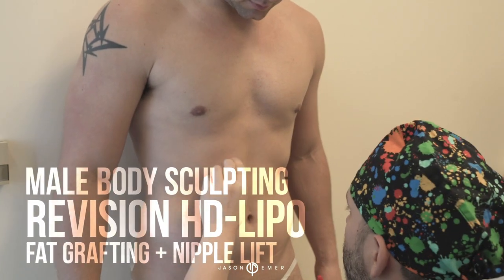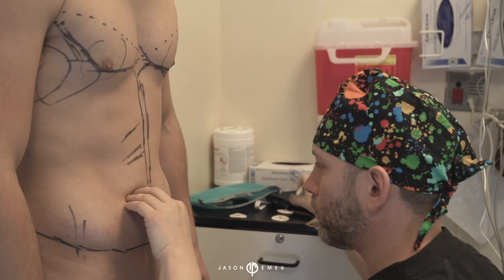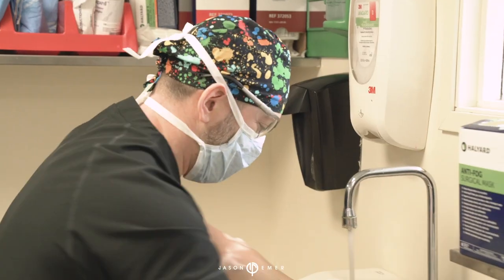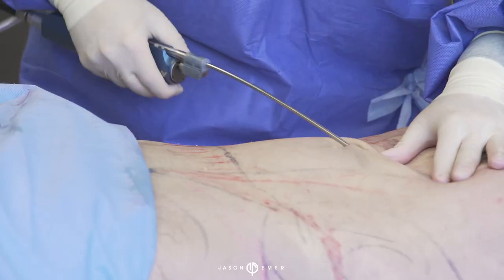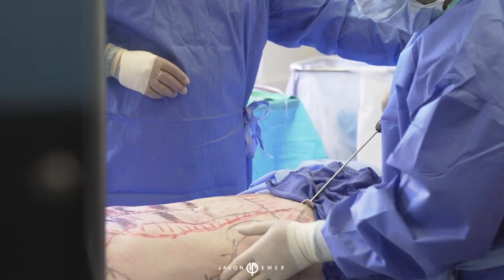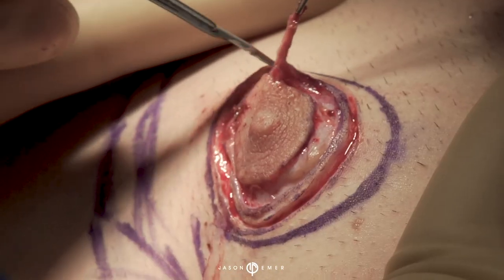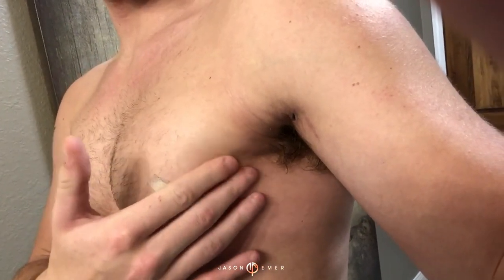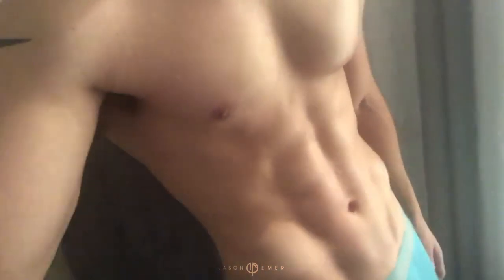Revision GYNECOMASTIA MALE HD Lipo SIX PACK & Nipple Lift | West Hollywood, CA | Dr. Jason Emer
This patient had small problem areas of the lower stomach. A combination of cutting-edge technologies including energy-based fat removal and skin tightening, as well as expert body shaping, was used to give him a really tight and defined "v-taper" and "six-pack" look. After having a few previous botched procedures on his chest, we also sculpted his stomach to give him a long-term tight look to match his squared-off chest, which needed a revision hi-definition procedure.

To fix this chest area, a non-traditional approach including revision hi-definition body sculpting, internal heating using Renuvion RF to tighten the skin around the area, nipple lifting and subtle gland removal, as well as fat grafting was used. The fat harvested was pure without oil, debris or blood, and was used to fill out the irregular contours and lift the chest, giving him improvement not only around the nipple but also in the full chest area. Fixing botched procedures, especially of the chest, are extremely difficult and often require numerous procedures to get full improvement.

This procedure has a recovery period of six to twelve months, and you will see continued improvement over time.